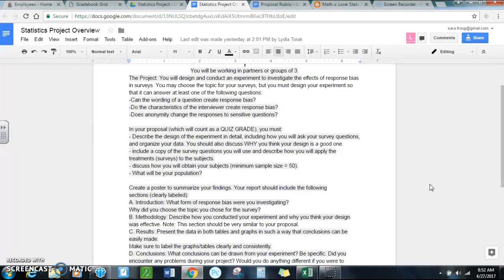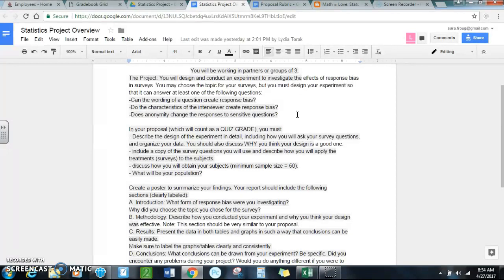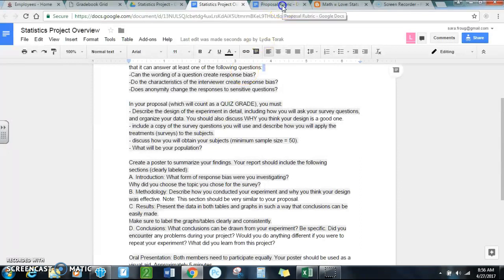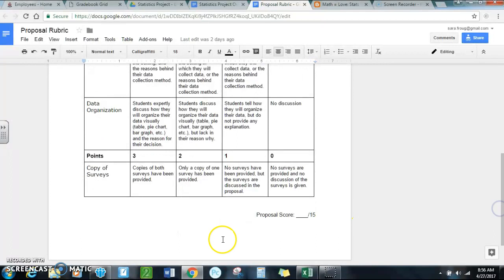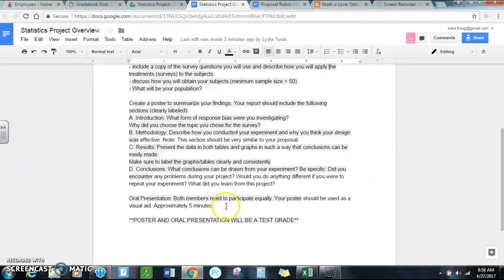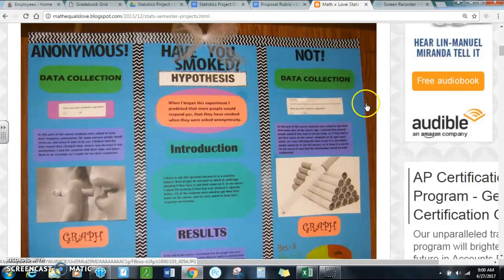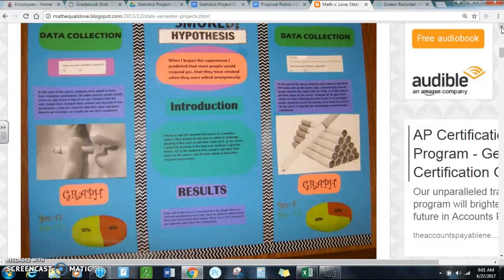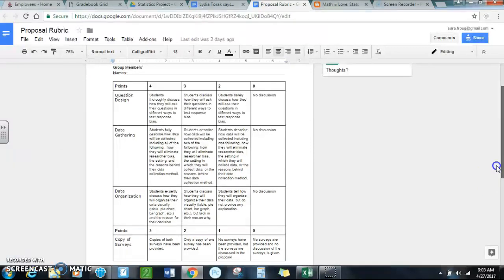Algebra II Stat Project Intro